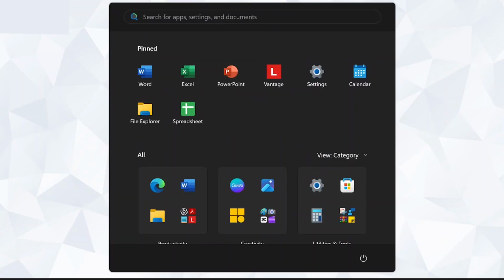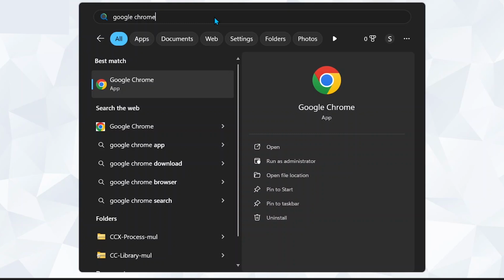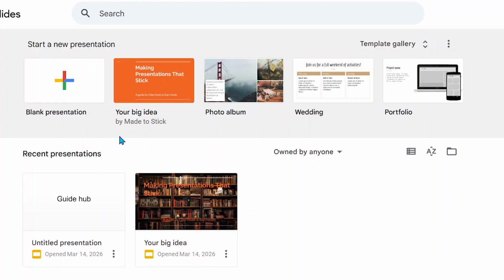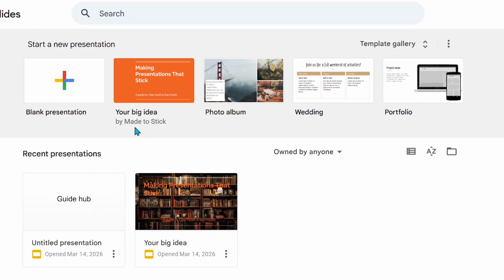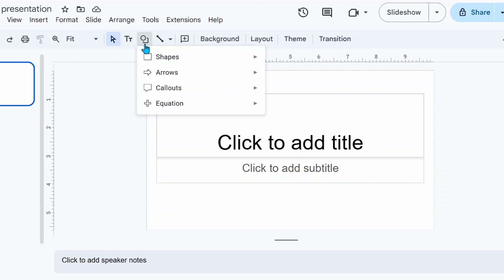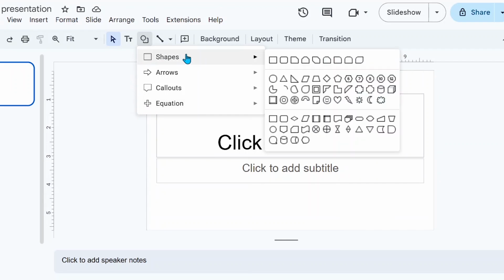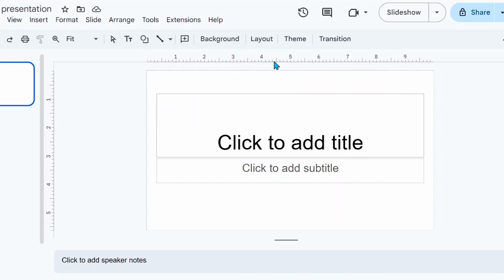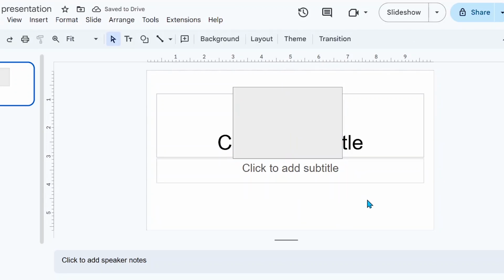Making Shapes in Google Slides (𝟮𝟬𝟮𝟲) | 100% WORKS | NO Yapping, To The Point! | FAST & EASY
Without Yapping, Here's Making Shapes in Google Slides. First open Windows on your computer and wait until the desktop screen fully loads so you can access your applications easily. Next, move your cursor to the search bar on the taskbar and type Google Chrome to quickly locate the browser. When Google Chrome appears in the search results, click it to open Google Chrome on your computer. After the browser launches, move your cursor to the address bar at the top of the window. Type “Google Slides” in the address bar and press Enter on your keyboard to search for the website. From the search results that appear, click on the official Google Slides website to ensure you are accessing the correct platform. Once the website loads successfully, make sure you are logged in to your Google account so you can create and edit presentations. When you are logged in, the Google Slides home page will appear, showing your existing presentations and available templates. On this page, you have the option to create a new presentation or open an existing one. You can create a “blank presentation” or click an existing presentation example from the list. For this tutorial, we will start with a “blank presentation” so the steps are easier to follow. Click the “Blank presentation” option to open a new slide deck. After the presentation opens, move your cursor toward the top section of the Google Slides interface where the editing tools are located. To add a shape to your slide, find and click the “Shape” button at the top of the screen. This button is represented by an icon that looks like a circle and a square. After clicking the shape button, a pop-up menu will appear showing several categories of shapes that you can use. In this menu, select the shape category that best fits your needs. For example, choose “Shapes” if you want to add common geometric shapes, “Arrows” if you need directional arrows, “Callouts” for chat bubble styles, or “Equation” if you want mathematical symbols. Once you select a category, different shape options will appear in the menu. Look through the list and find the shape you want to add to your slide. For example, you can click “Rectangle,” which is represented by a square icon. After selecting the shape, your cursor pointer will change into a crosshair symbol that looks like a plus sign. Move your cursor to the location on the slide where you want the shape to appear. Then click and hold your mouse button while dragging the cursor outward. Continue dragging until the box reaches the size you want. Finally, release the mouse button, and your shape will be successfully created. Congratulation, In this video you just learn everything about Making Shapes in Google Slides, so this video is really perfect for people who are interested and looking for a topic related to : making shapes in google slides, how to make shapes in google slides, how to make shapes google slides, how to make google slides shapes, how to make a shapes in google slides, how to make a shapes on google slides, make shapes in google slides, how to make shapes with google slides, make shapes google slides, how to make a shapes google slides, google slides how to make shapes, how to make shapes on google slides, how to make shapes using google slides, shapes making google slides

Guide Hub